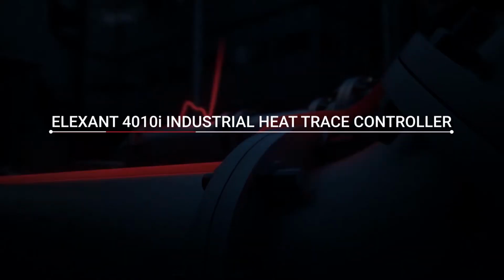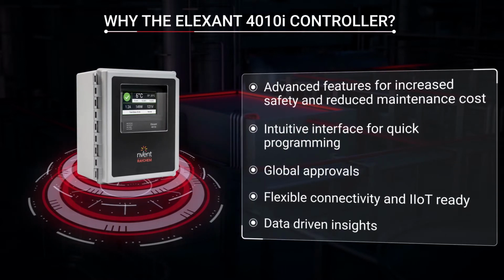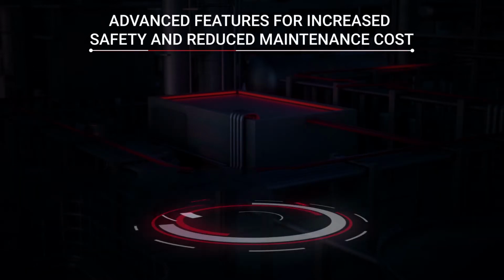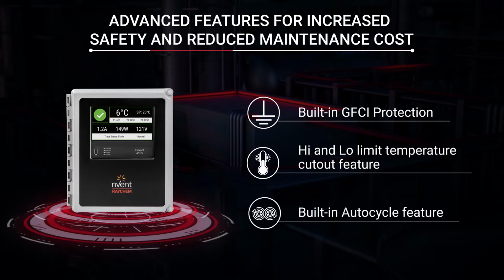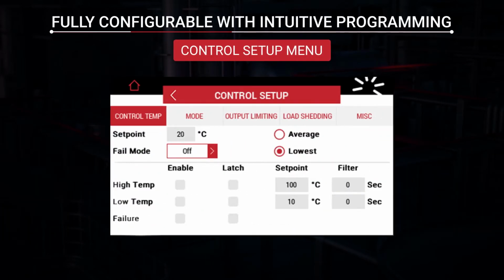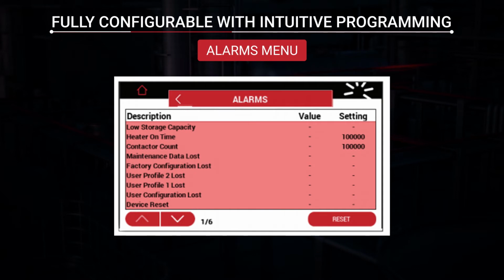nVent RAYCHEM - Introduction to the Elexant4010i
nVent RAYCHEM's Elexant 4010i, is the first smart, connected controller from the Elexant family. Learn how it is designed to provide a safe, reliable and flexible control solution for industrial applications, the Elexant 4010i makes the control and maintenance of heat tracing technology smarter, safer and more cost-effective.